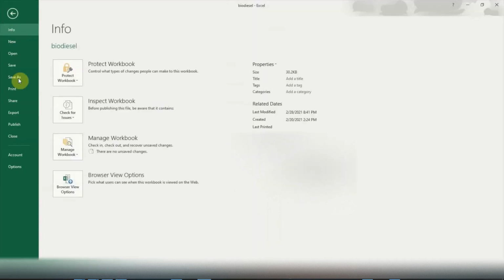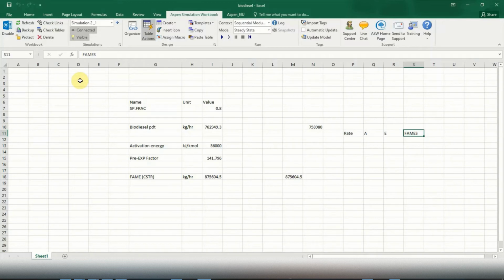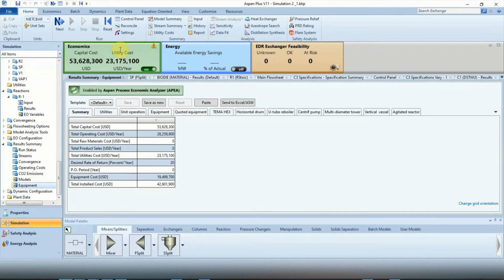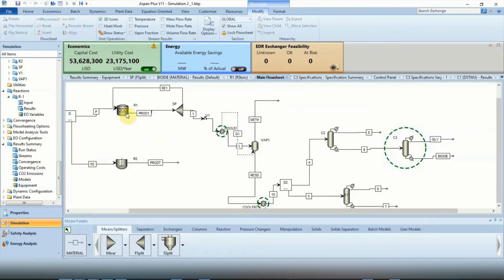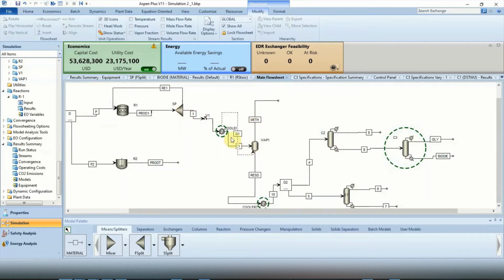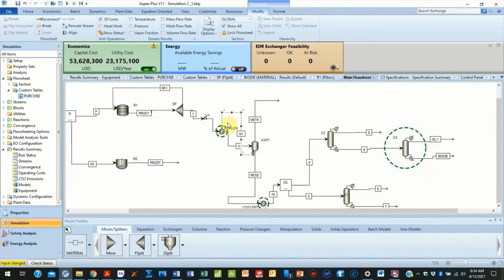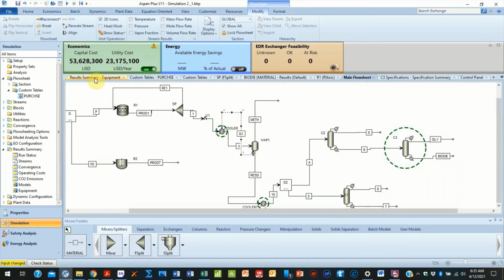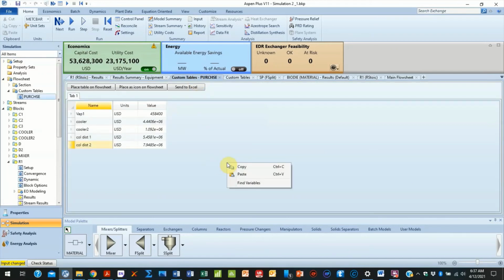Economic assessment of a biorefinery system (Part 1)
An approach to assess the economic performance of a chemical process is presented